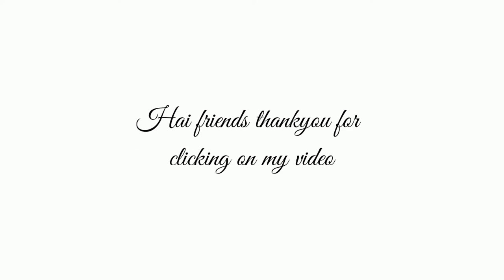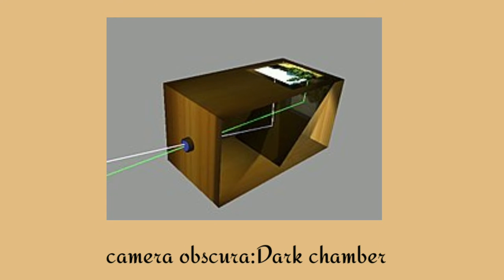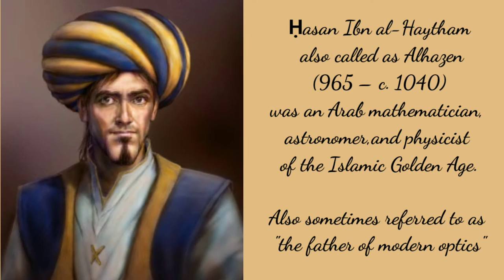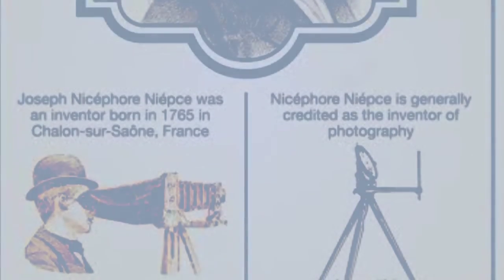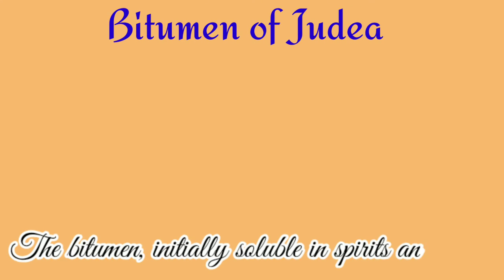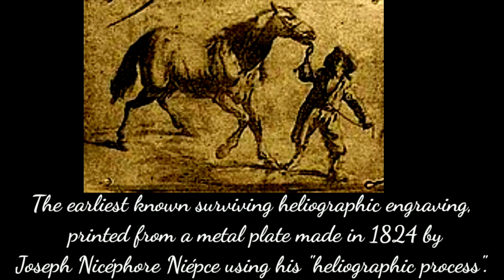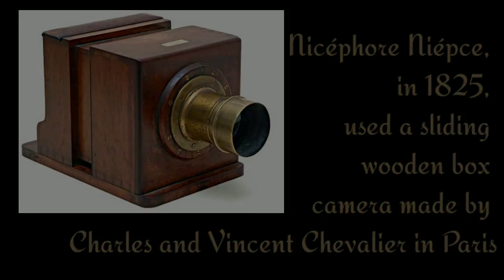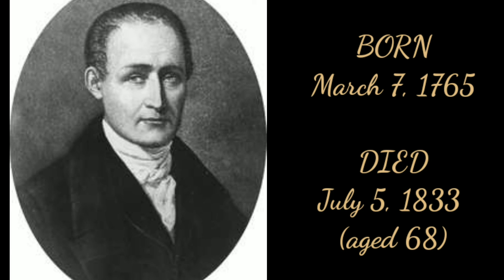Who INVENTED camera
This video talks about the initial works of the invention of camera